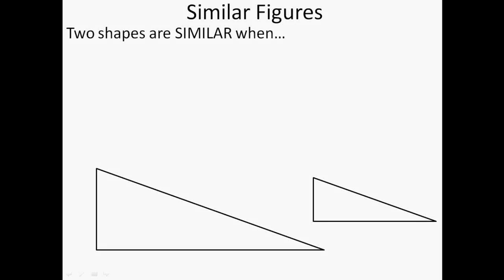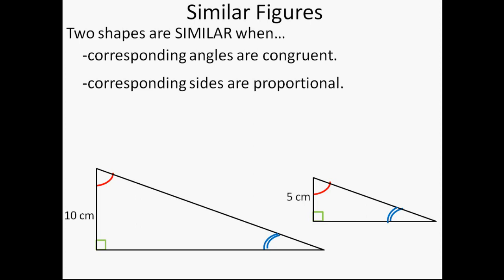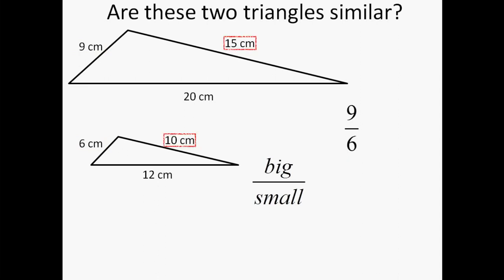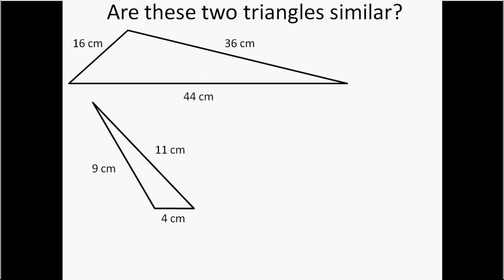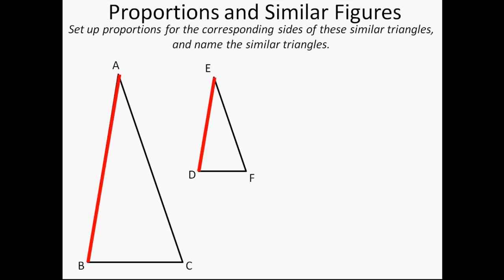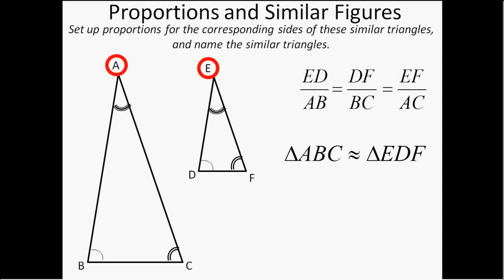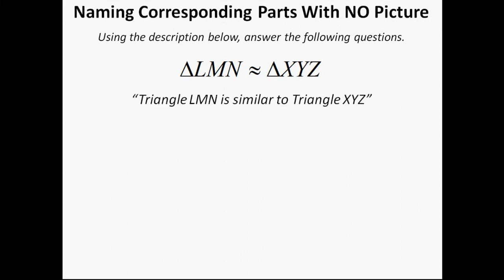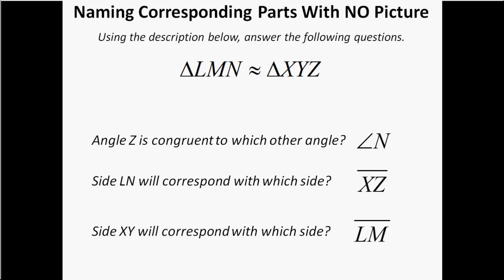Similar Figures: Essential Concepts